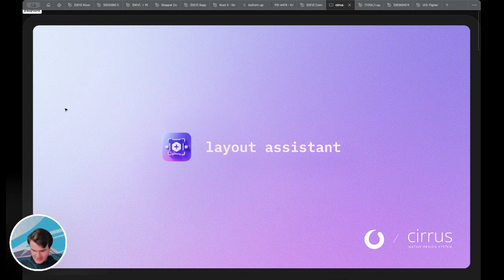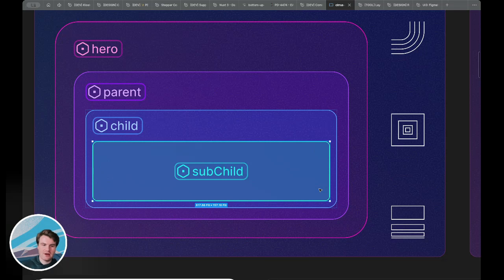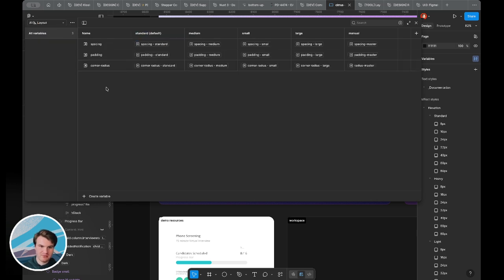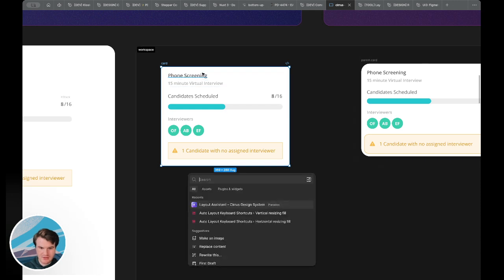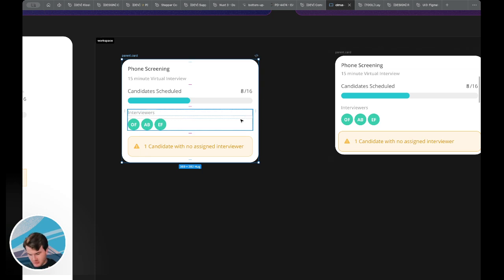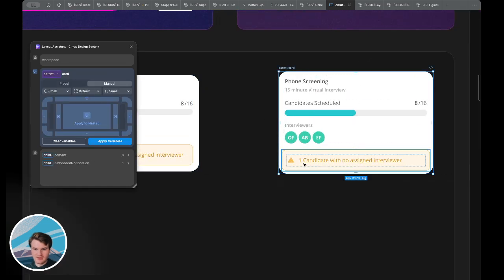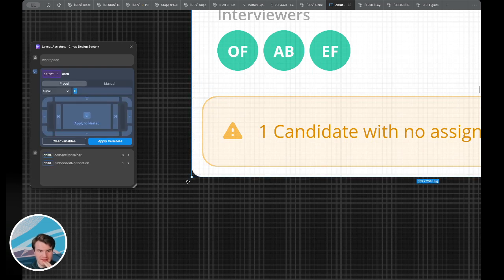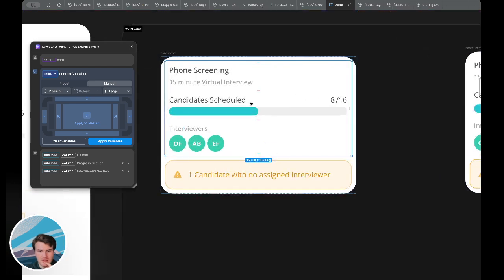Layout Assistant Demo - v10